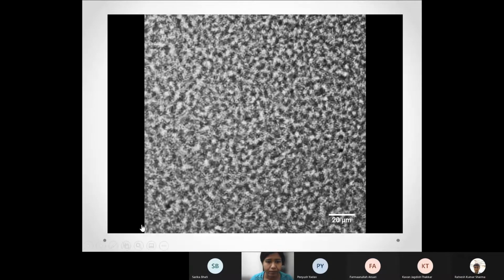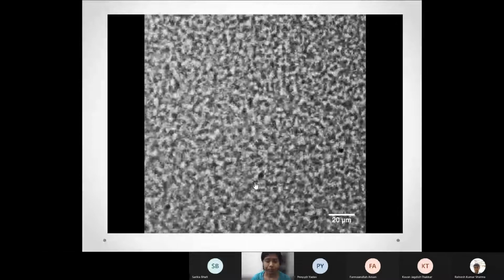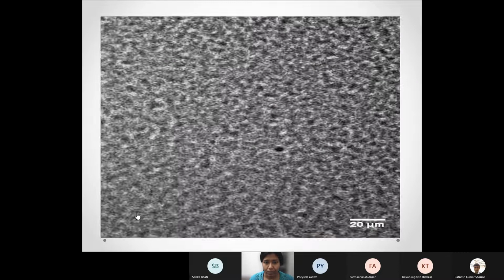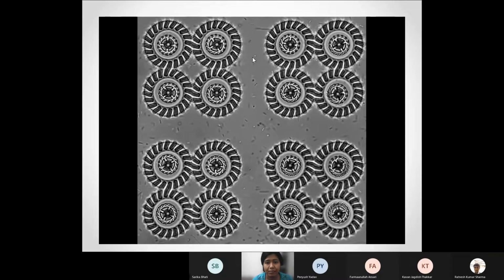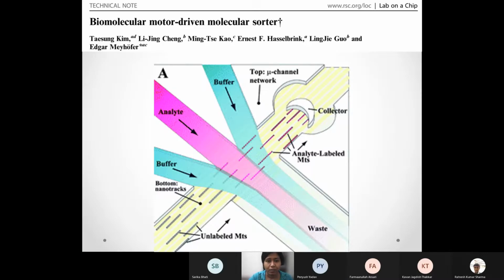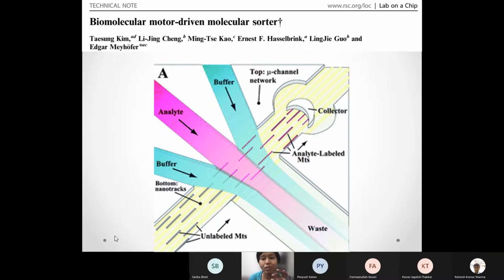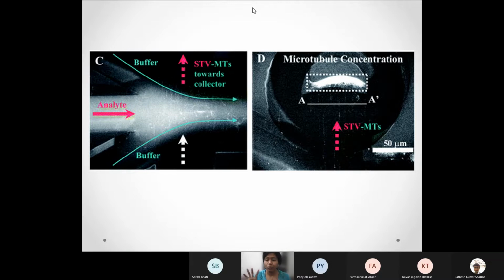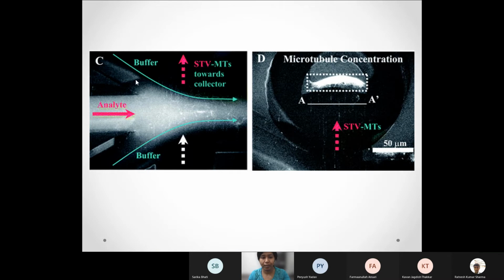Lecture 18 Biological motors in futuristic design 20220308 081727 Meeting Recording